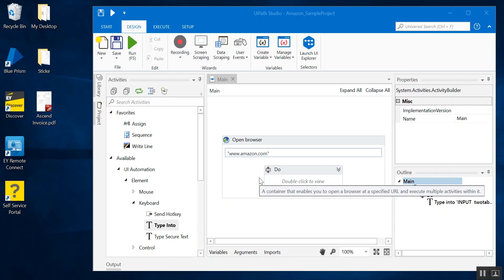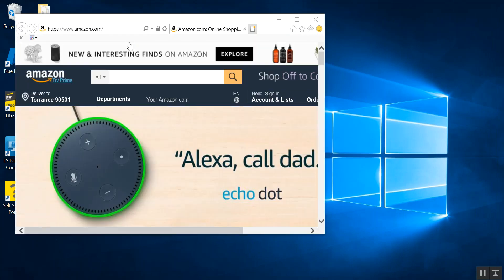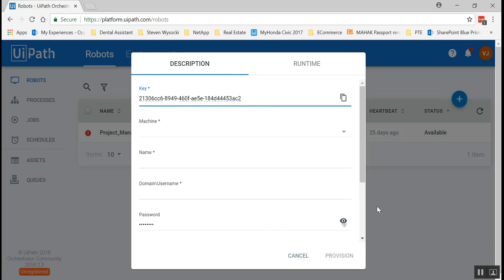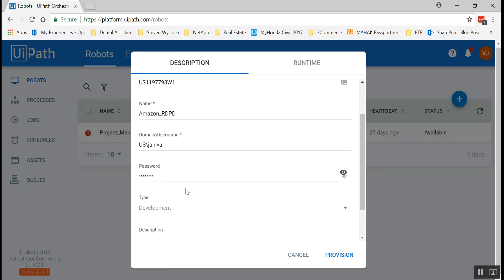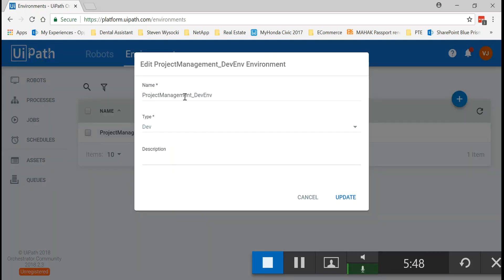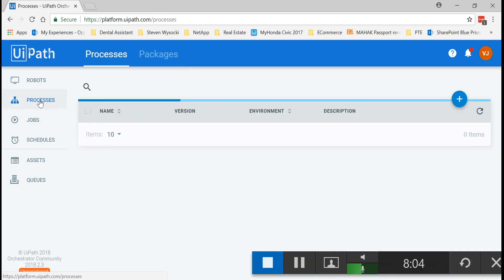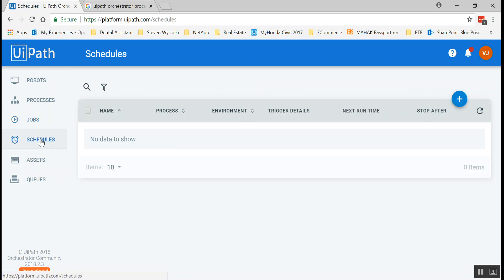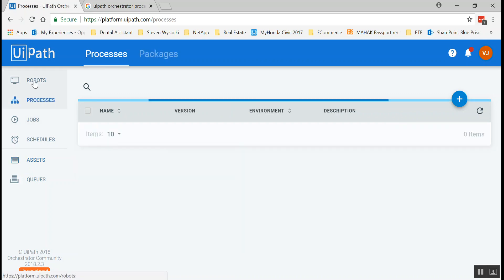24 UiPath Orchestrator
This week, check out the final tutorial for RPA UiPath tool which talks about UiPath Orchestrator.

For India

For US

If you intend to learn these for free and fast, please check out our video tutorials on Skillshare by signing up using this be getting 2 months of free premium subscription. Please do check out today and Happy automating :)